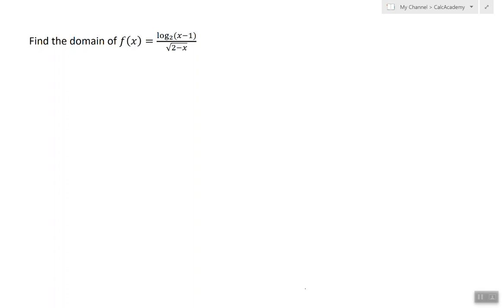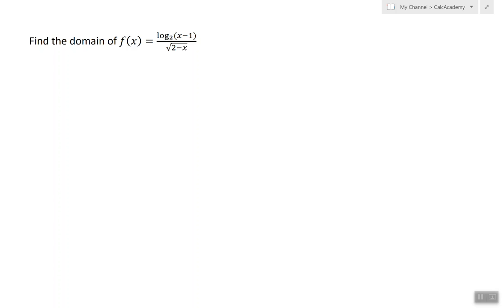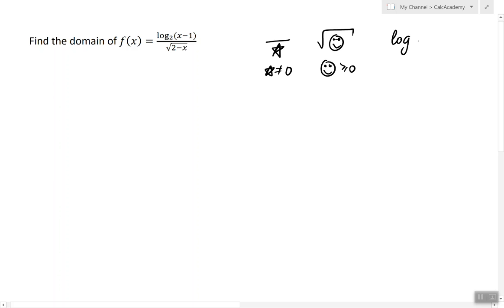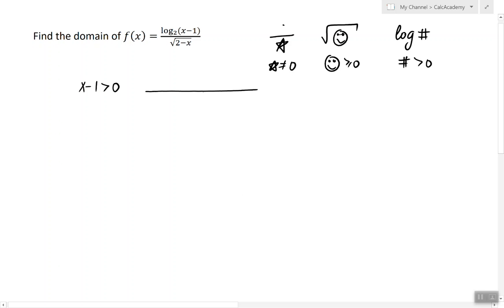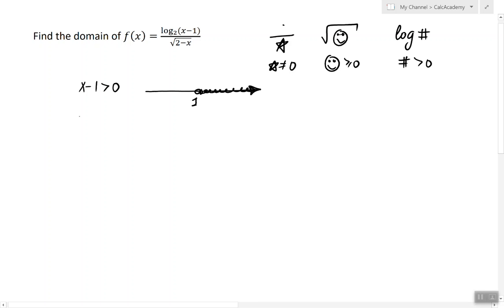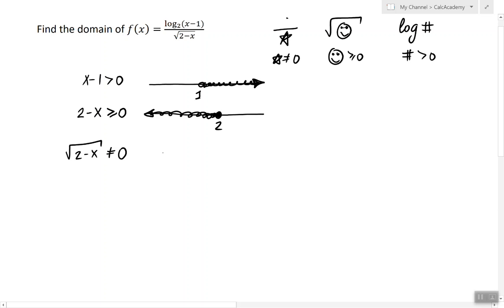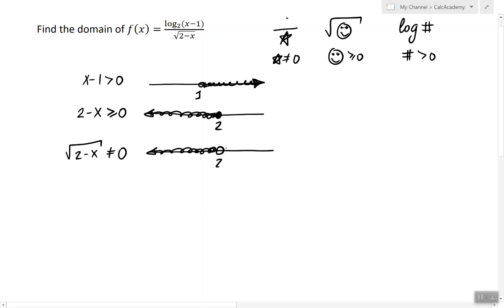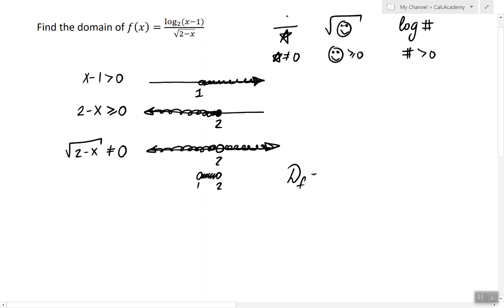Finding the domain of a function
In this video, I show how to find the domain of a function that contains multiple constraints.